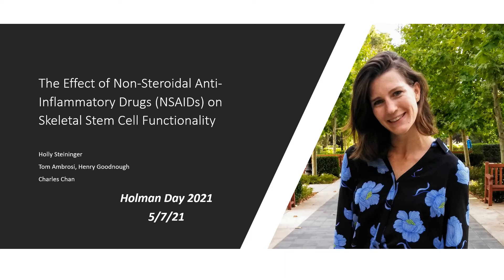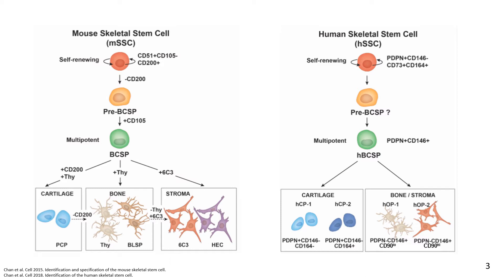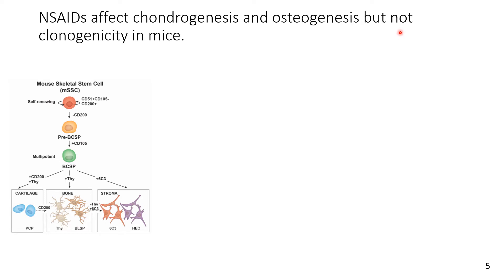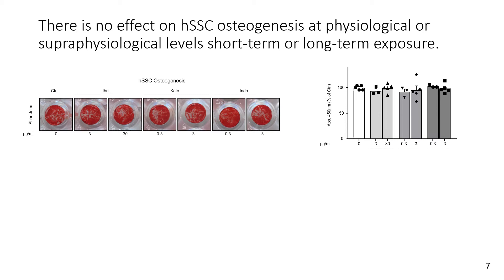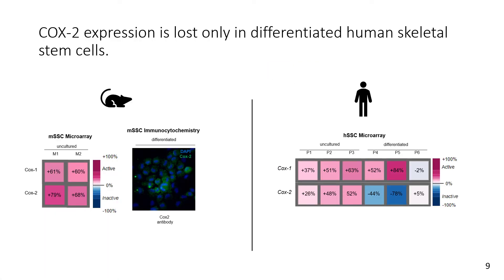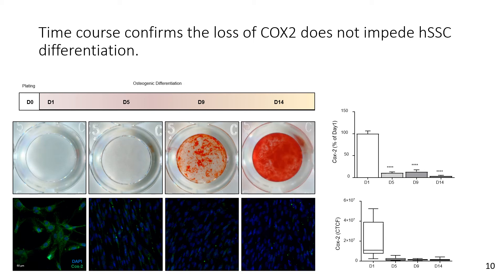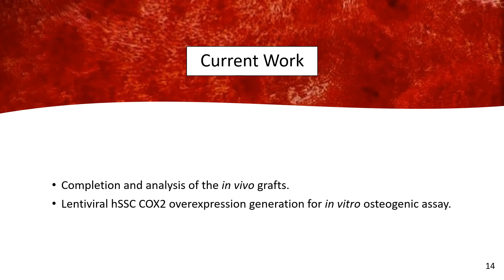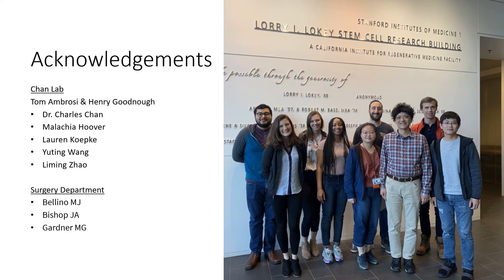The Effect of Non-Steroidal Anti-Inflammatory Drugs (NSAIDs) on Skeletal Stem Cell Functionality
Holly Michelle Steininger presents "The Effect of Non-Steroidal Anti-Inflammatory Drugs (NSAIDs) on Skeletal Stem Cell Functionality" for the Holman21 e-poster session.